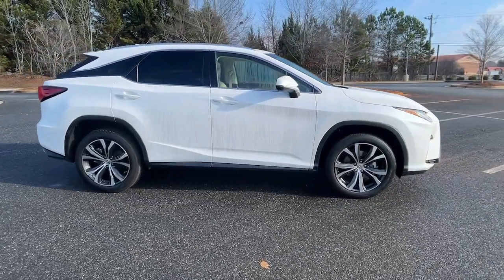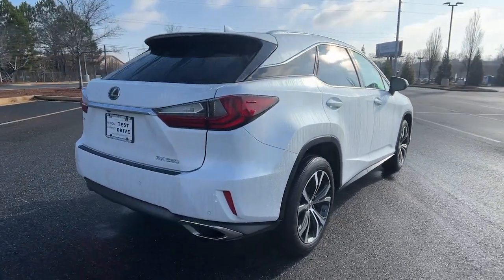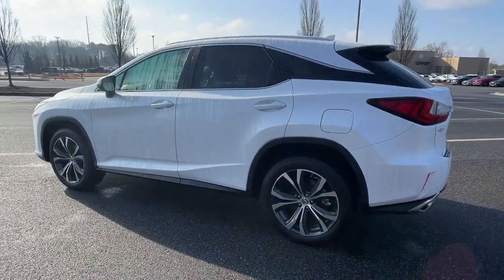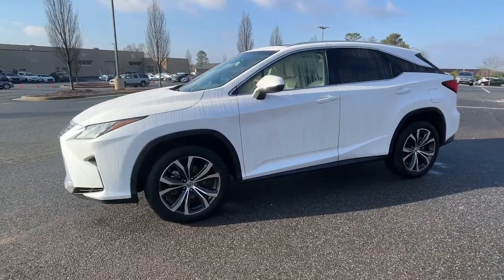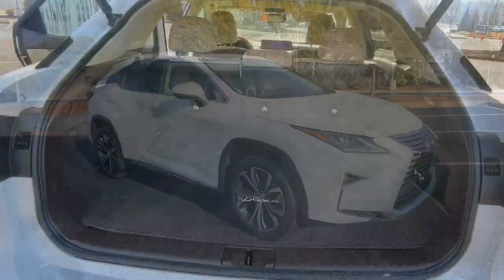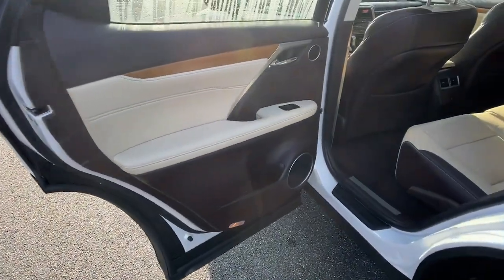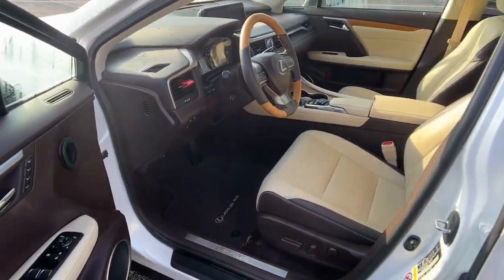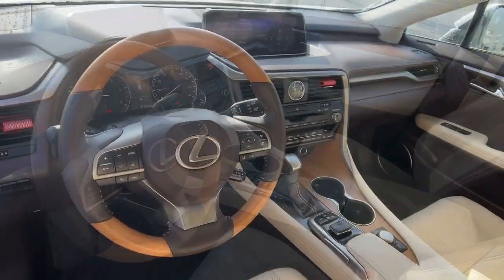2017 Lexus RX Cumming, Big Creek, Milton, Sugar Hill, Johns Creek, GA U125715A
Ultra White Used 2017 Lexus RX 350 available in Cumming, Georgia at Hyundai of Cumming. Servicing the Cumming, Big Creek, Milton, Sugar Hill, Johns Creek, GA area.